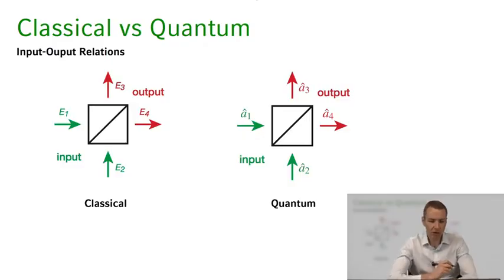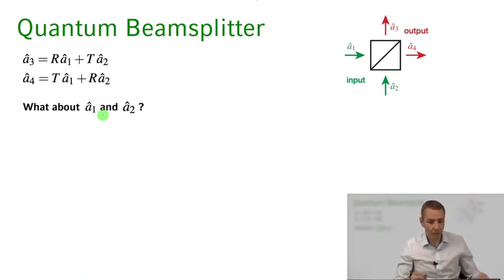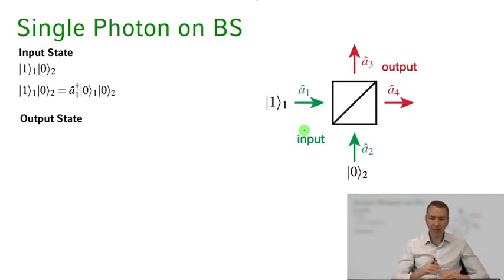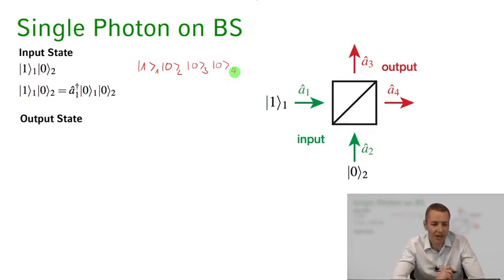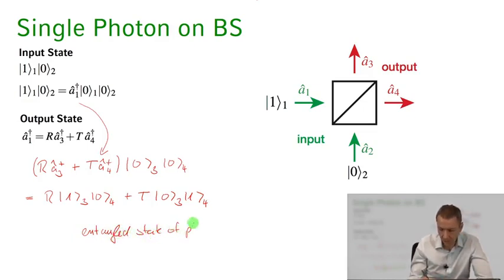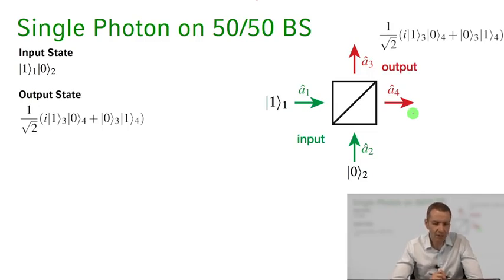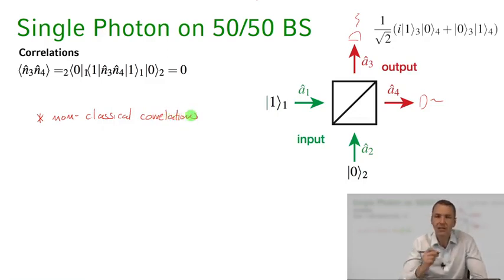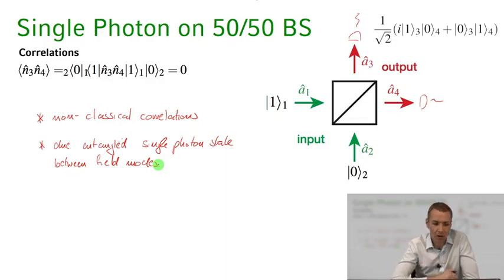Quantum Optics || 03 Lecture 23 The Quantum Beam Splitter